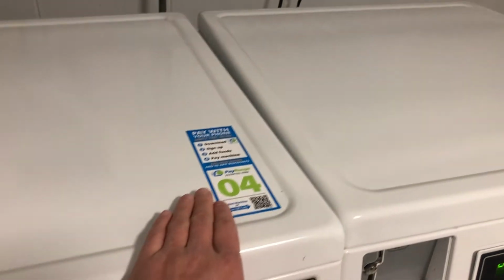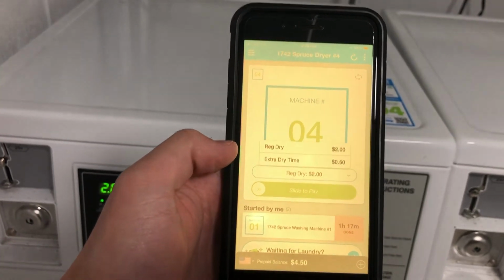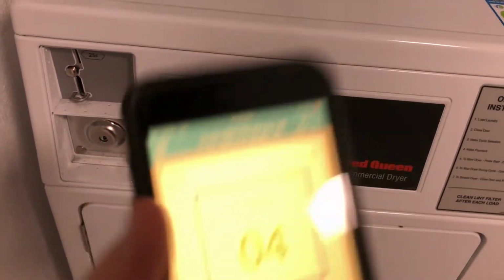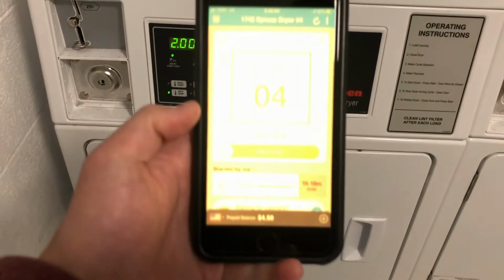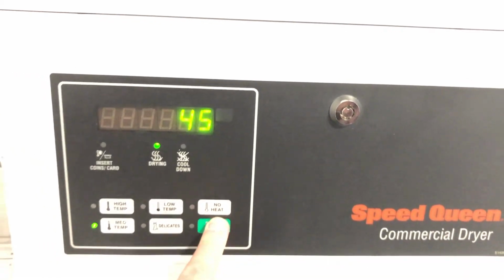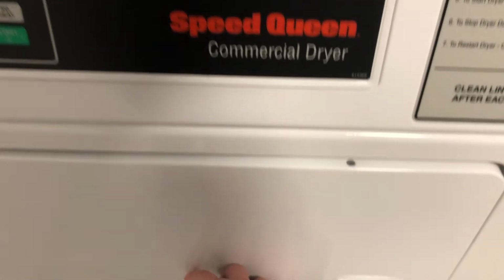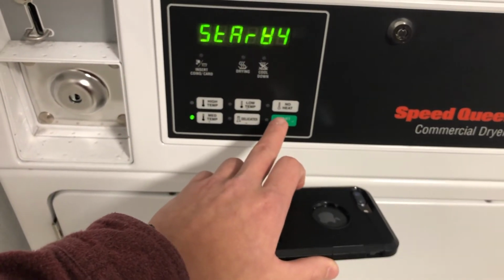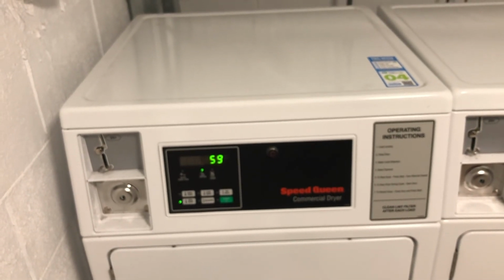iREAM: Laundry - Dryer - PayRange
This tutorial walks you through how to use PayRange to pay for your dryer laundry cycles.